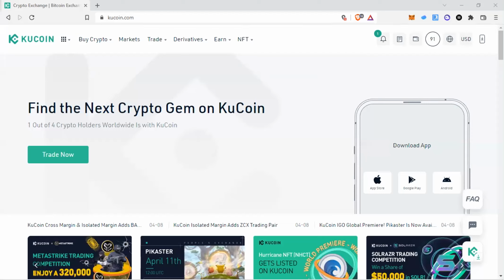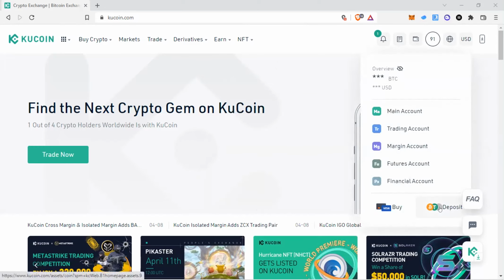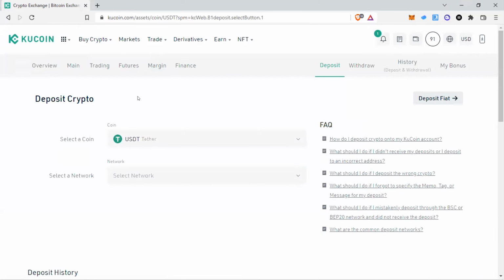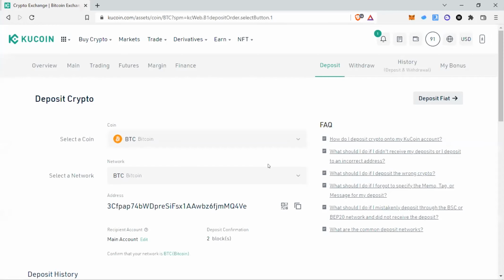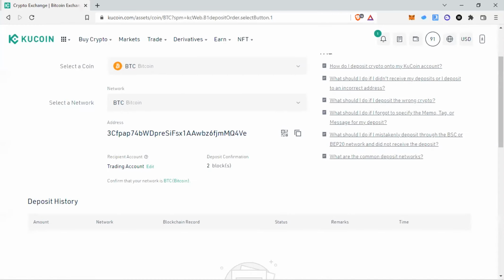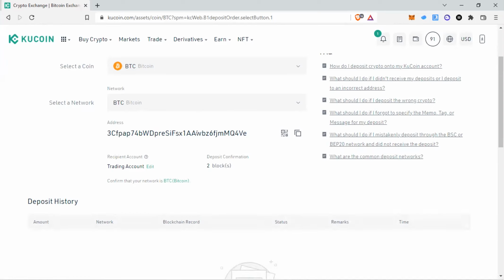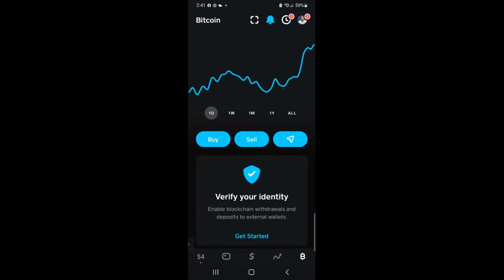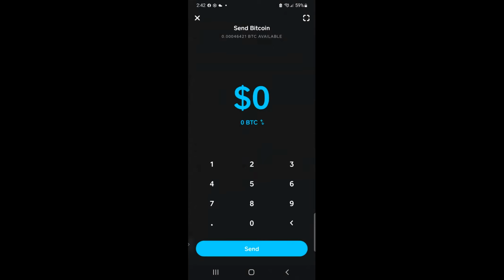How To Deposit Into Kucoin From CashApp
How To Deposit Into Kucoin From CashApp @CryptoPreneursOnline

Create a Account Now & Start Trading On The Most Advanced Cryptocurrency Exchange Available

KuCoin employs the standard encryption protocol that ensures that user data and data transfers within the system are hidden from other users. It uses a multi-cluster and multi-layer architectural system that can accommodate more than one transaction at the same time, ensuring system stability throughout every transaction.

KuCoin is a secure cryptocurrency exchange that makes it easier to buy, sell, and store cryptocurrencies like BTC, ETH, KCS, SHIB, DOGE, Gari etc.

KuCoin is one of the Top 3 crypto exchanges, with over 10 million registered users worldwide. Start to trade 600+ coins such as Bitcoin (BTC)